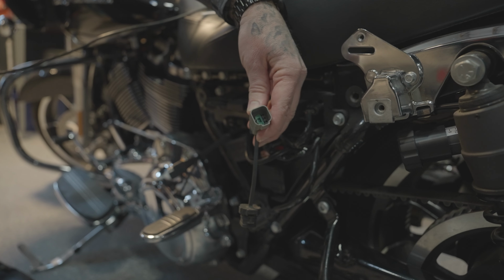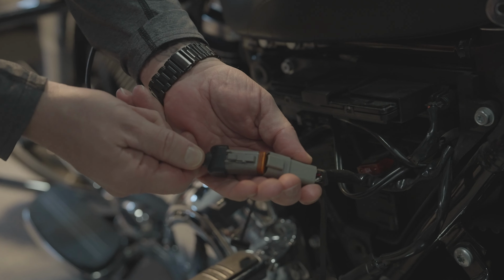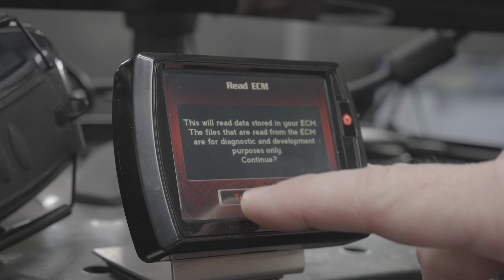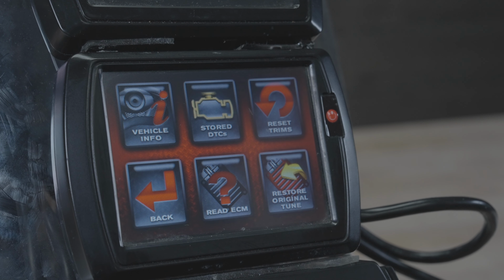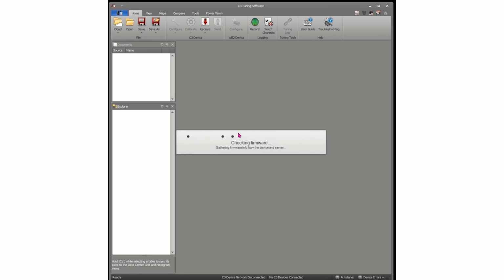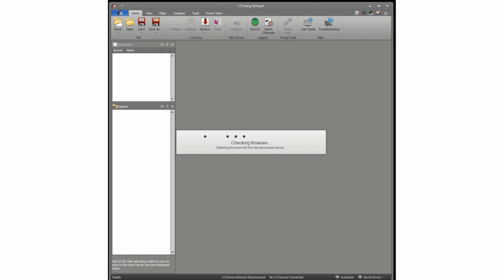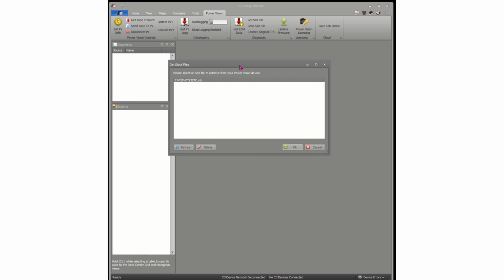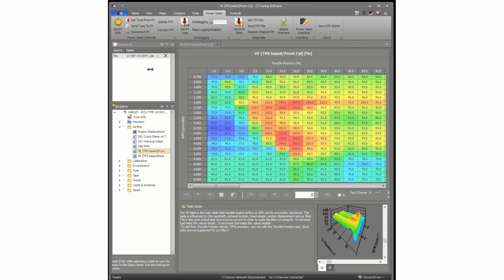How to get an STK file from the Original Power Vision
Here is a tutorial on how to get an STK file from the Original Power Vision.